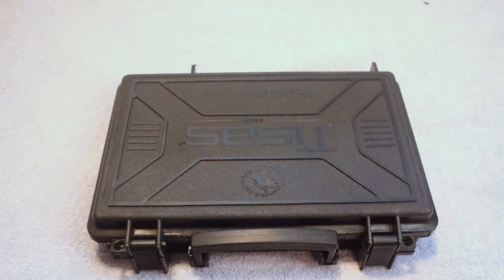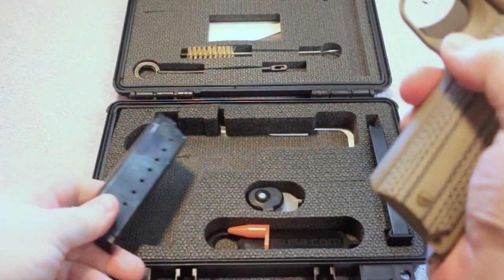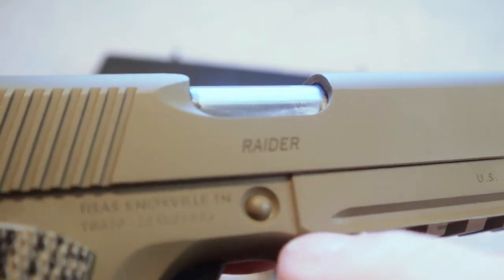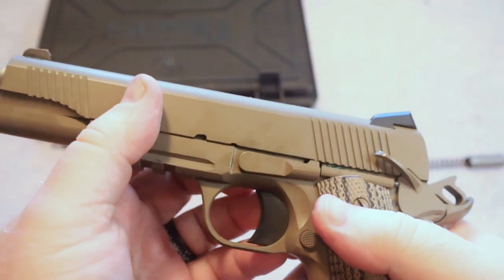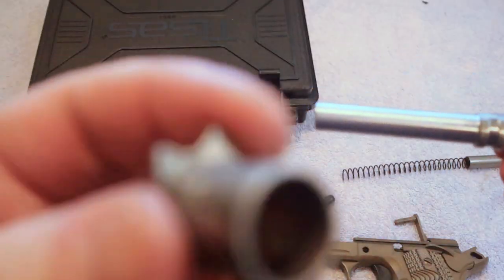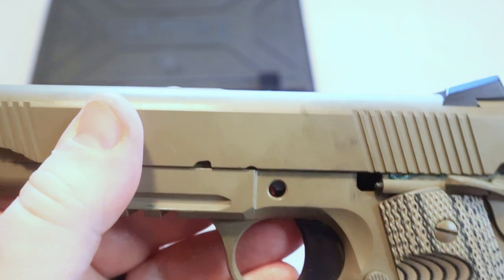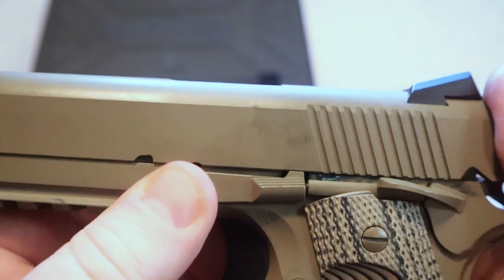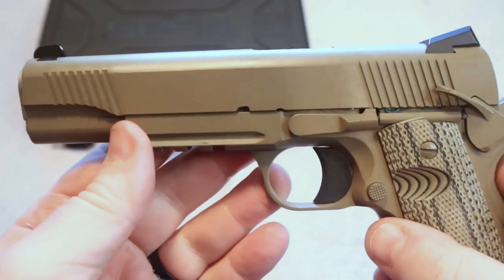Unboxing a Used Tisas Raider B45R 1911 Pistol: A Surprising Find!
In this exciting video, join us as we embark on a journey into the world of classic firearms with the unboxing of a used Tisas Raider 1911. You won't believe the incredible condition and unique history behind this vintage beauty.

Discover the surprising details, craftsmanship, and features that make this Tisas Raider 1911 a true treasure. Whether you're a seasoned collector or a firearms enthusiast, this unboxing is sure to delight and inspire. Don't miss out on uncovering the unexpected surprises hidden within this remarkable piece of firearm history!

GEAR
1791 Gunleather 1911 holster
LOK GRIPS AMAZON
LOK Grips Roughneck Custom 1911 Grips
LOK Grips Ridgeback 1911 Grips
LOK Grips Spec Ops Custom 1911 Grips
LOK Grips Full Size 1911 Punisher Grips
2 Pack Genuine NAR CAT Tourniquet Gen 7